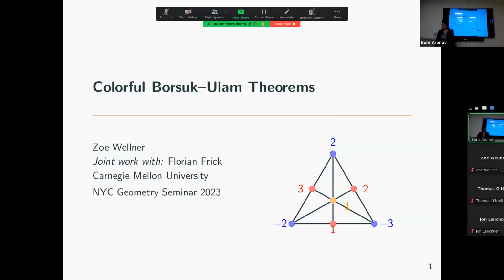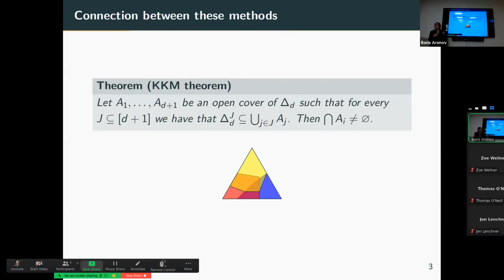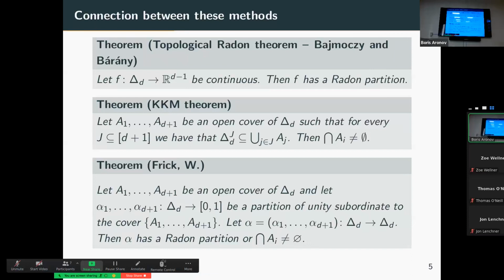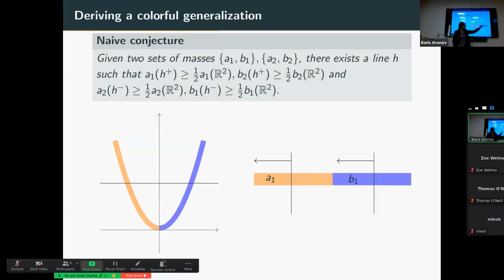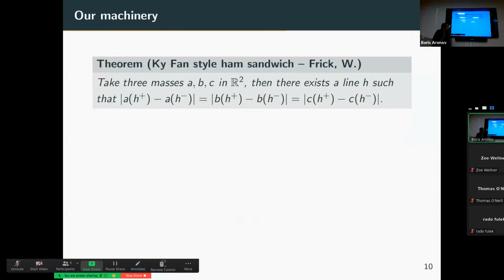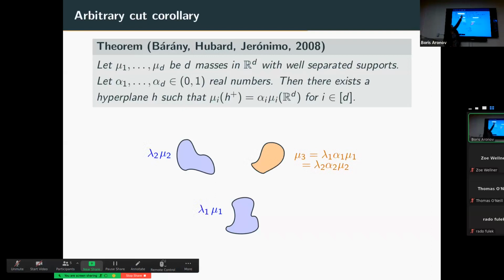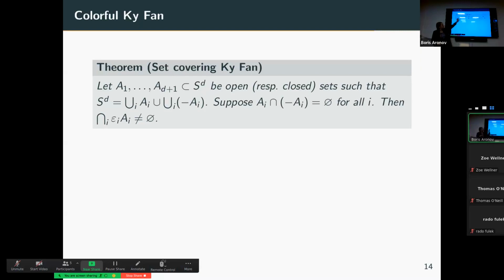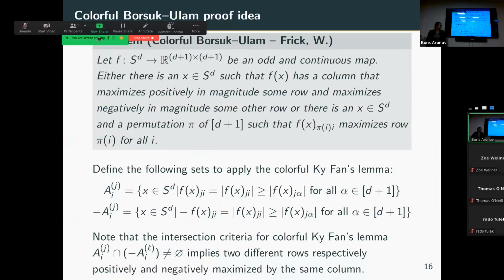Zoe Wellner: Colorful Borsuk–Ulam Theorems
Title: Colorful Borsuk–Ulam Theorems
Speaker: Zoe Wellner, CMU
Date and time: 6pm (New York time), Tuesday, September 19, 2023
Place: WWH1314 (room 1314 Warren Weaver Hall, 251 Mercer Street)

The classical Borsuk–Ulam theorem states that for any continuous map from the sphere to Euclidean space, f:S^d→R^d, there is a pair of antipodal points that are identified, so f(x)=f(−x). We prove a colorful generalization of the Borsuk–Ulam theorem. The classical result has many applications and consequences for combinatorics and discrete geometry and we in turn prove colorful generalizations of these consequences such as the colorful ham sandwich theorem, which allows us to prove a recent result of Bárány, Hubard, and Jerónimo on well-separated measures as a special case, and Brouwer's fixed point theorem, which allows us to prove an alternative between KKM-covering results and Radon partition results.

This is joint work with Florian Frick.